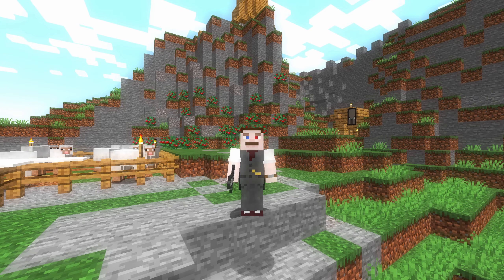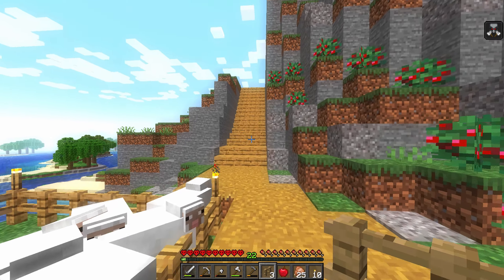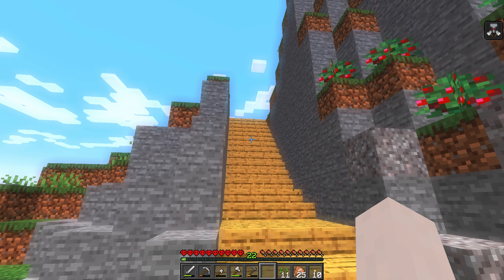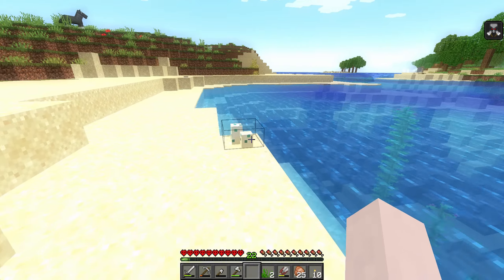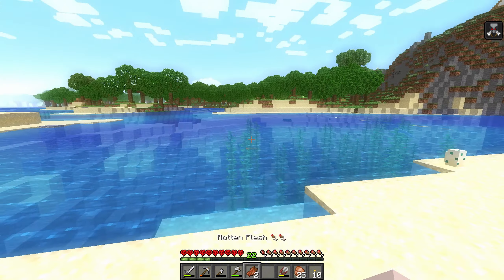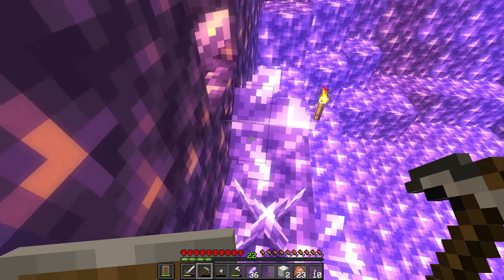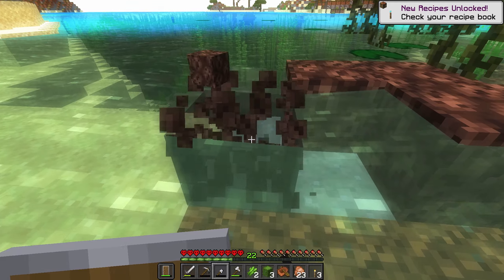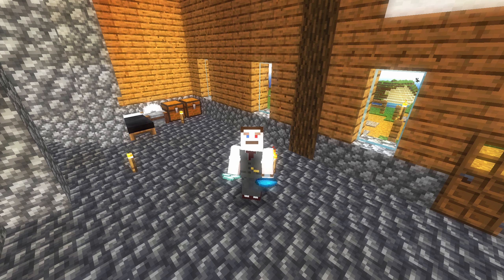Turtle Eggs! | Minecraft 1.17.1 HARDCORE | Episode 3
In today's video, we will be celebrating our 100 subscribers with the start of Hardcore Minecraft in 1.17.1! These are exciting times! We are playing standard hardcore Minecraft with no funny rules. We do, however, have one AWESOME thing added: William Wythers' Overhauled Overworld! These videos are mainly going to be shorter videos (10 minutes max) and will contain highlights of what is happening.

In this video, we breed some turtles, build a lovely wheat field, talk about channel plans, and...Break some turtle eggs.